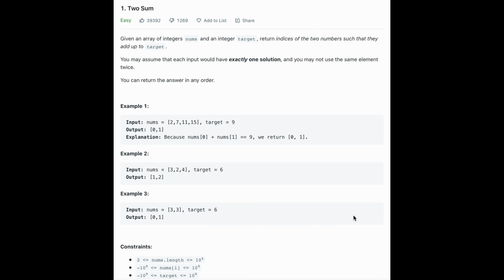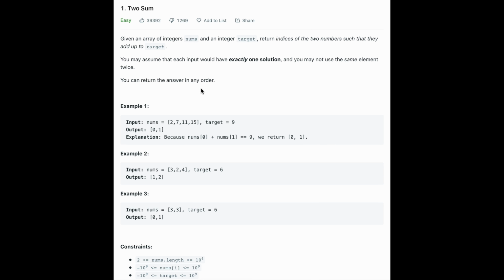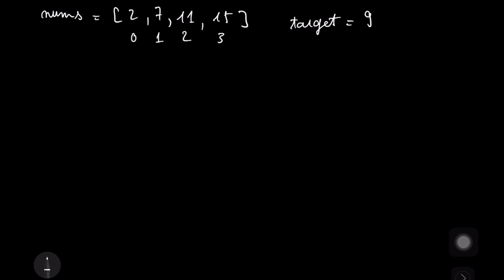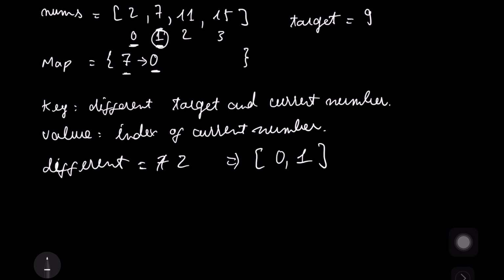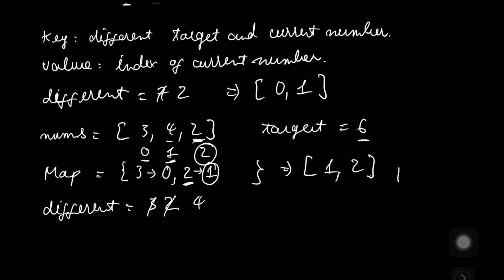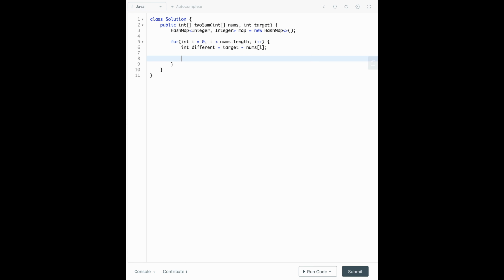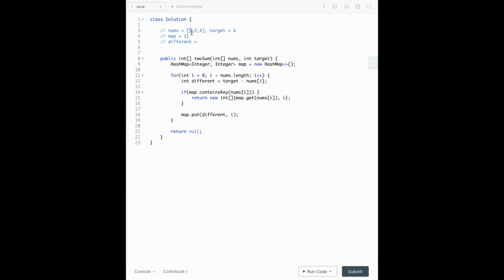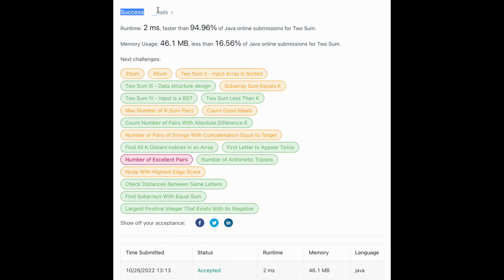Two Sum | Leetcode | Optimal Solution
0:00 - Understand the problem
1:53 - Matching and Planing Step
5:00 - Implement the solution
6:57 - Review our solution
8:30 - Evaluate our solution